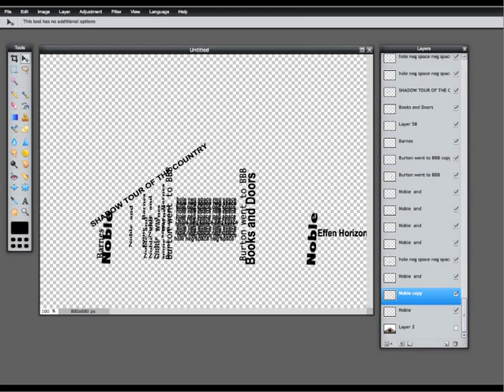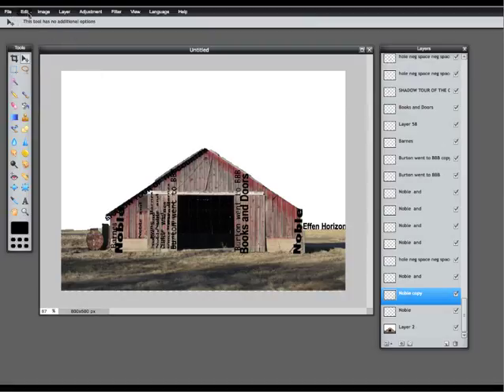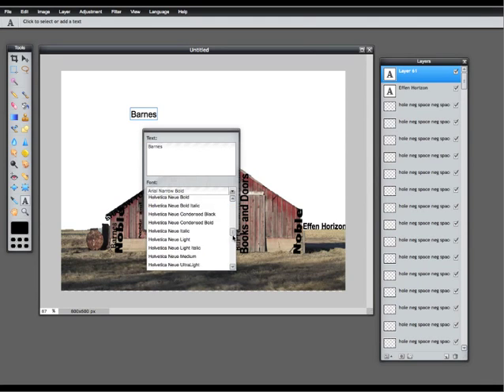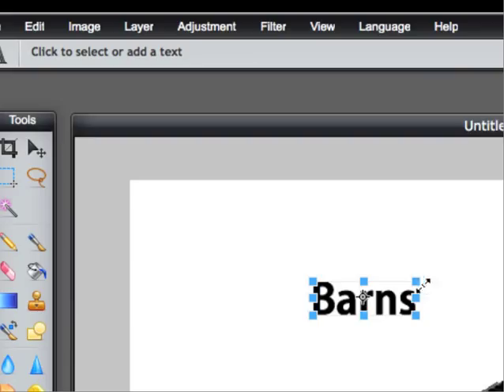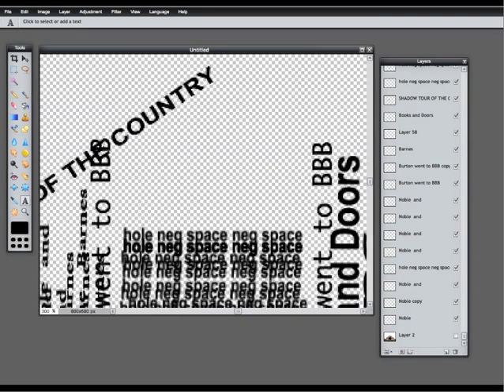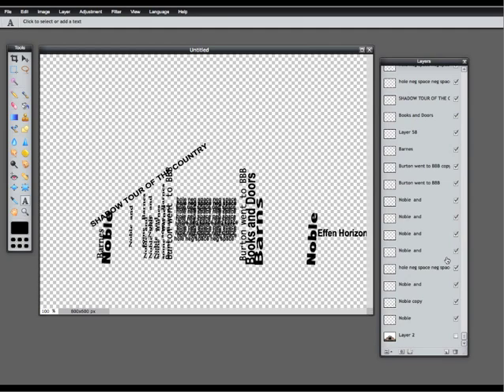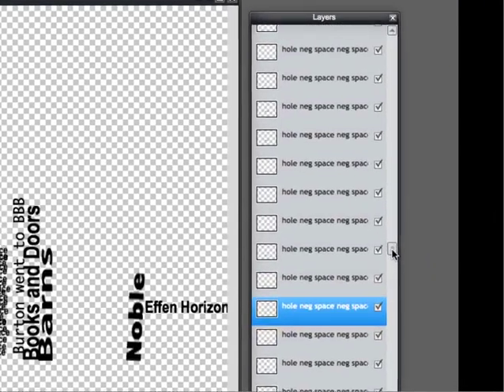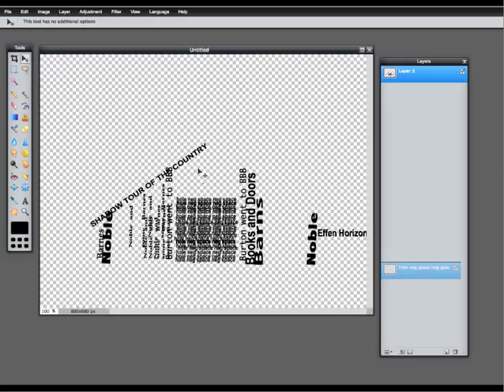Make A Typo Image in Pixlr